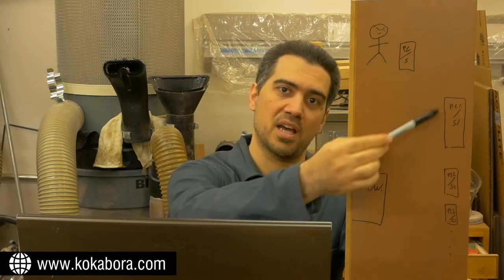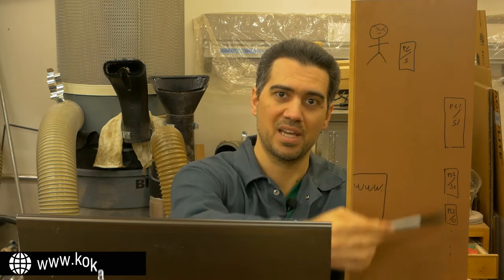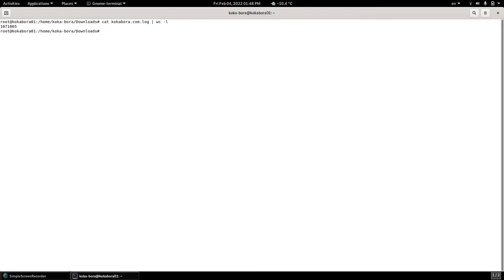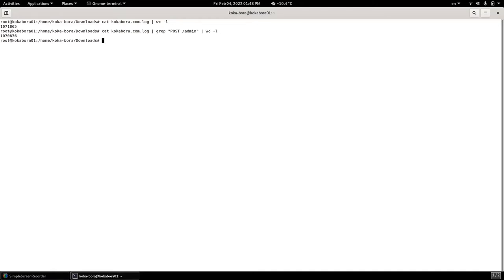ShopTalk - E08 - Dealing With a Hack Attack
In this video, I go through something that happened to my business at the end of January 2022. It wasn't exciting, but good changes came out of it.